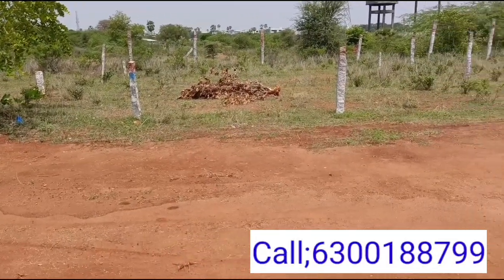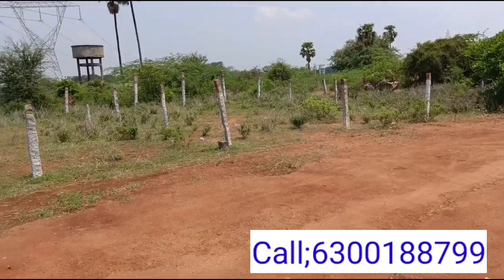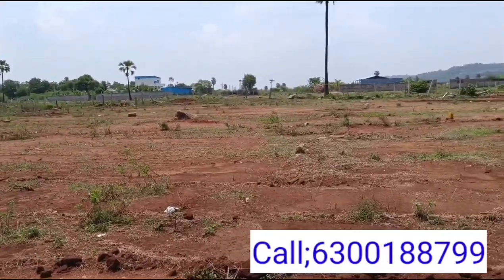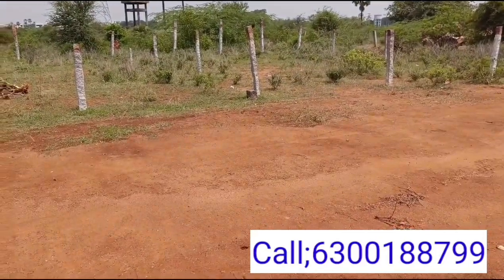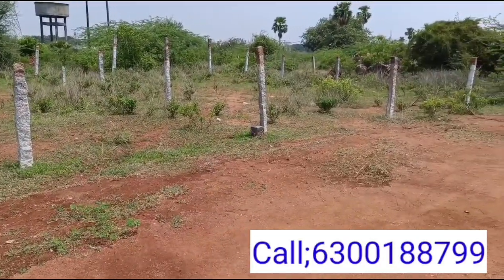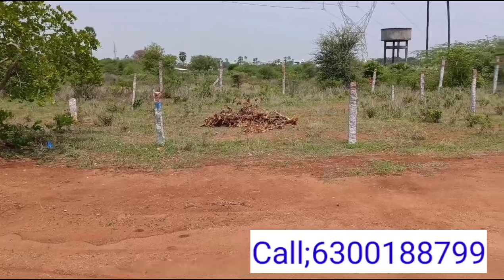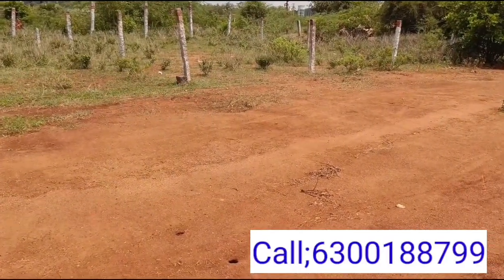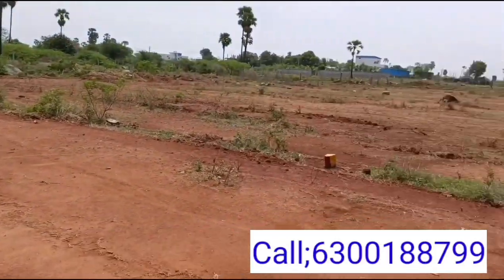Hyderabad open plots for sale//Pasumamula//Call;6300188799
#382  Yards
# Pasumamula
#36*52(192 ) Dimensions
# East Face Facing
#30 Feet road
# 16500/-Square yard Cost

hyderabad hyathnagar uppal ecil nagaram dammaiguda vanasthalipuram rampally hayathnagar munganoor torrur kuntloor peddamberpet miyapur beeramguda east facing house#north facing plot#east facing lot#low budjet plots#lb nagar#bhel#hi techcity#below 40 lks plots below 30lks plots

house For Sale in Hyderabad below 50 lks
house For Sale
hyathnagar commercial plots#commercial houses#lbnagar#properties#chottupal#farmland#farmlands forsalehyderbad#plots plots#koheda#nagaram#ecil#keesara#ghatkesar#farmlandshyaderabad#sultanpur#miyapur#hitech city#ameenpur#manne guda#turk ymejal#uppal#perzadiguda#gatedcommunity#hyathnagar#lb nagar
old house For Sale

house For Sale Hyderabad below 40 lakhs
g+1 independent house For Sale in Hyderabad
g+2 independent house For sale in Hyderabad
g+3 independent house for sale in Hyderabad
plot for sale in Hyderabad
plot for sale in Kukatpally
plot for sale in Hyathnagar
plot for sale in munganoor
plot for sale in torrur
plot for sale in koheda
plot for sale in mansoorabad
plot for sale in vanastalipuram
plot for sale in lb nagar
plot for sale in peddamberpet
plot for sale in Kuntloor
plot for sale in Nagole
plot for sale in pasumamula
plot for sale in Injapur
plot for sale in dilsuknagar
plot for sale in kottapet
plot for sale in alwal secundrabad
plot for sale in rampally
plot for sale in nagaram
plot for sale in miyapur
plot for sale in ameenpur
plot for sale in kindapur
plot for sale in chintal
plot for sale in Abdullapur mettu
plot for sale in ramoji film City
plot for sale in Gachibowli
commercial plot for sale in Hyderabad
lands for sale
East Facing house For Sale
house For Sale in Hyathnagar
house For Sale in Kuntlore
house For Sale in munganoor
house For Sale in peddamberpet
house For Sale in Injapur
house For Sale in mansoorabad
house For Sale in bn Reddy nagar
house For Sale in bn Reddy
house For Sale in hastinapuram
house For Sale in lb nagar
house For Sale in uppal
house For Sale in ranoji film City
house For Sale in Abdullapur mettu
house For Sale in koheda
house For Sale in turkemjal
house For Sale in vanastalipuram
house For Sale in rampally
house For Sale in ameenpur
house For Sale in Nagole
house For Sale in bandlaguda
house For Sale in chintal
house For Sale in kondapur
house For Sale in Gachibowli
house For Sale in miyapur
duplex house for sale in Hyderabad
commercial property for sale in Hyderabad
open plots for sale in Hyderabad
lands for sale
agriculture lands for sale in Hyderabad
commercial house For Sale in Hyderabad